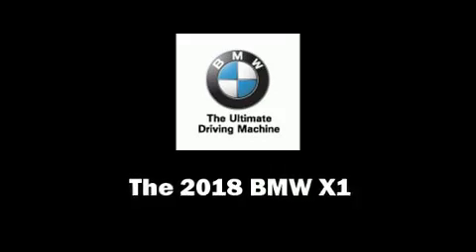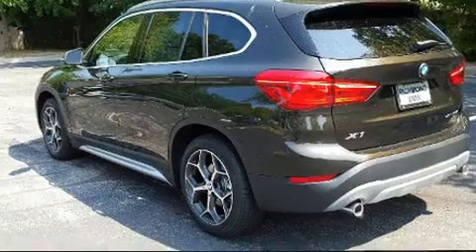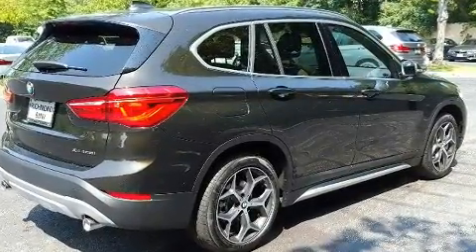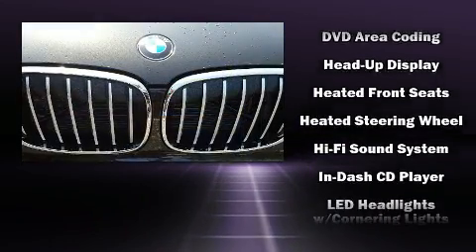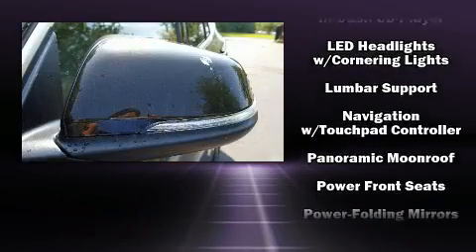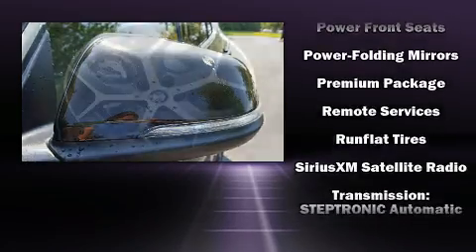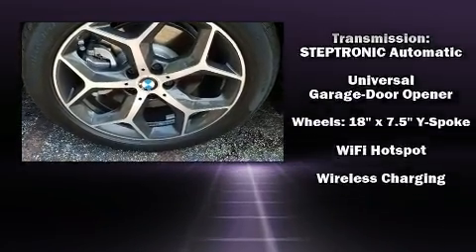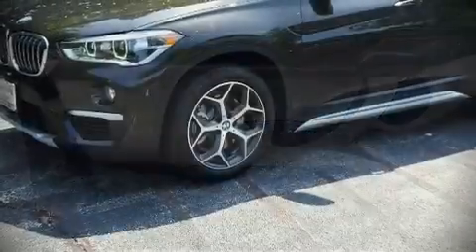2018 BMW X1 xDrive28i in Richmond, VA 23294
Richmond BMW
8710 Broad St.

Treat yourself to a test drive in the 2018 BMW X1. Under the hood you'll find a 4 cylinder engine with more than 200 horsepower, and for added security, dynamic Stability Control supplements the drivetrain. All wheel drive keeps this model firmly attached to the road surface. The engine breathes better thanks to a turbocharger, improving both performance and economy. BMW prioritized fit and finish as evidenced by: automatic dimming door mirrors, heated seats, air conditioning, telescoping steering wheel, power windows, cruise control, and power front seats. The unique heads-up display projects vehicle information onto the windshield, including speed, gear selection and engine speed. Drivers benefit by not having to take their eyes off the road. BMW also prioritized safety and security with features such as: dual front impact airbags with occupant sensing airbag, front side impact airbags, traction control, brake assist, a security system, an emergency communication system, and 4 wheel disc brakes with ABS. You'll never lose visibility with rain sensing wipers, which activate automatically when the drops start to fall. Our aim is to provide our customers with the best prices and service at all times. Please don't hesitate to give us a call.